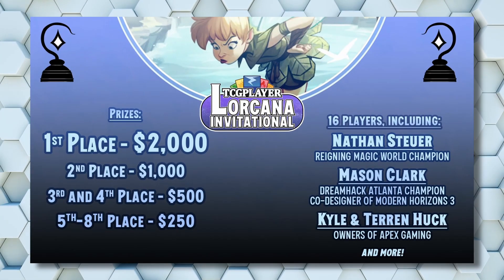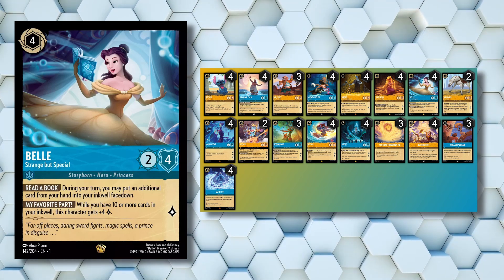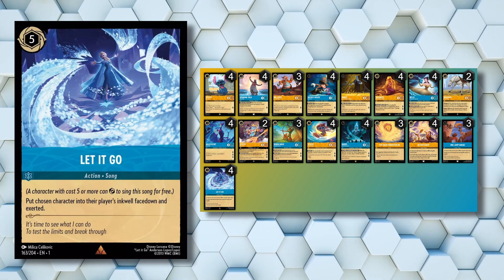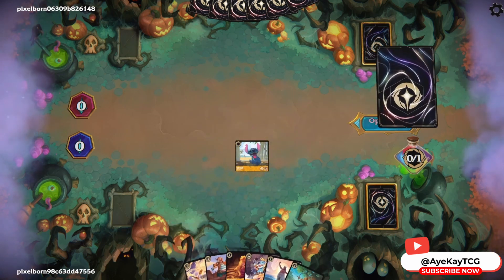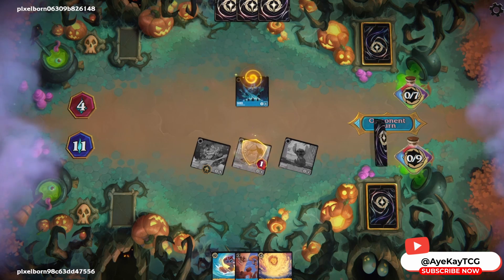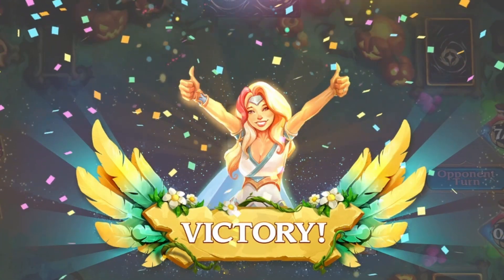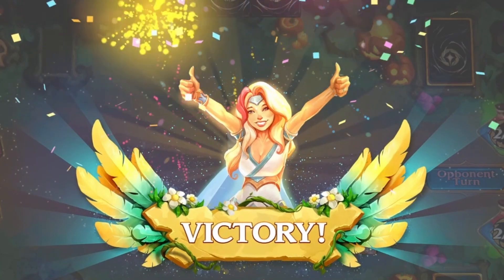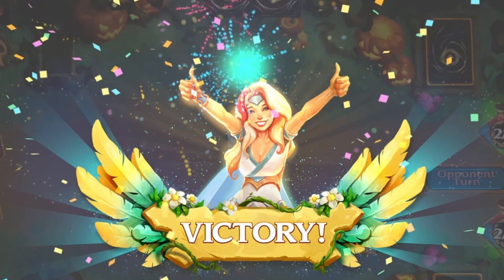Is This The BEST DECK In The Current Format | Dech Tech & Gameplay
Apex Gaming recently hosted a 16 person $5K Disney Lorcana invitational and this Sapphire/Amber deck was the overall winner. Sapphire/Amber midrange has been topping more and more tournaments; is it the best deck right now?

Lets go through the deck and then I have some gameplay to show off just how strong this deck is.

Decklist:

4 Rapunzel - Gifted with Healing
4 Hades - Lord of the Underworld
3 Mr. Smee - Loyal First Mate
4 Hades - Infernal Schemer
2 Maximus - Palace Horse
4 Stitch - Carefree Surfer
4 Belle - Strange but Special
3 One Jump Ahead
3 You Have Forgotten Me
4 Let It Go
4 Maleficent - Uninvited
4 Be Our Guest
4 Gramma Tala - Storyteller
3 Robin Hood - Unrivaled Archer
2 Stitch - Rock Star
4 Stitch - New Dog
4 Mickey Mouse - Detective